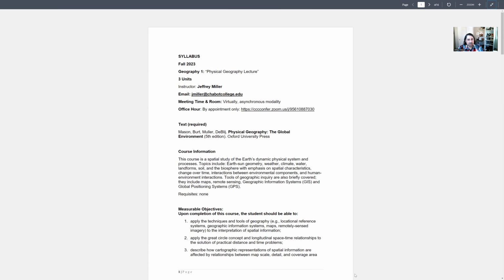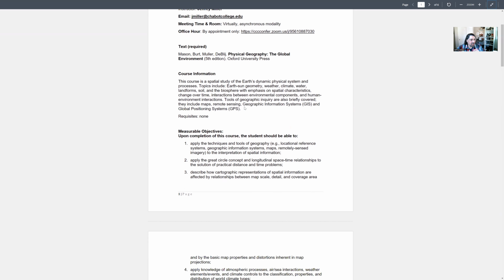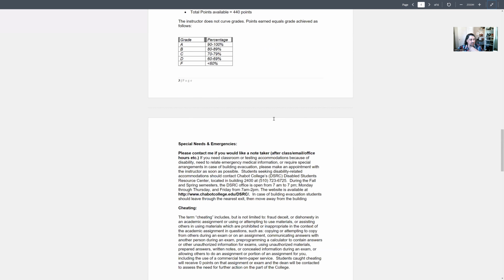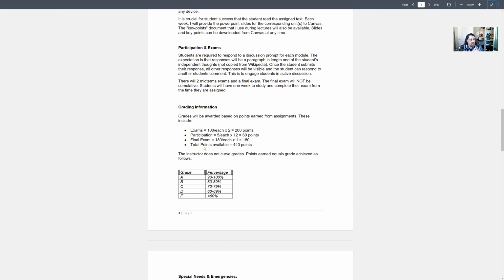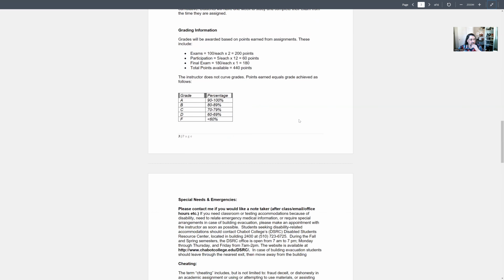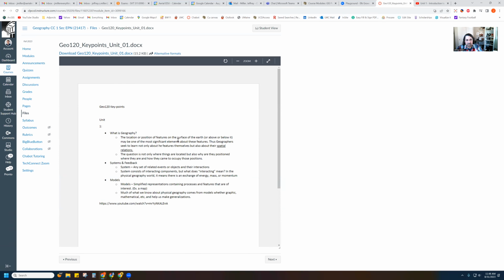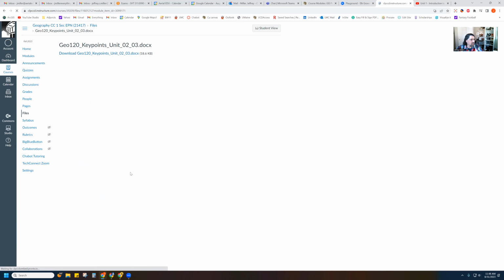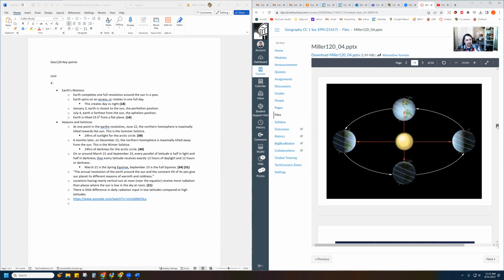Fall 23 - Physical Geography Lecture Course Review